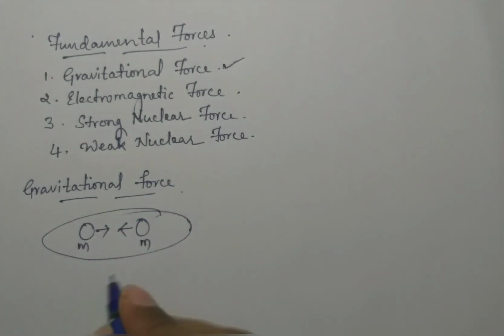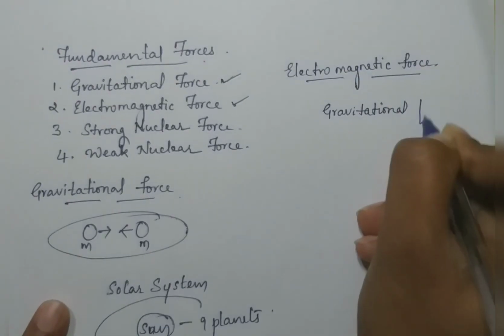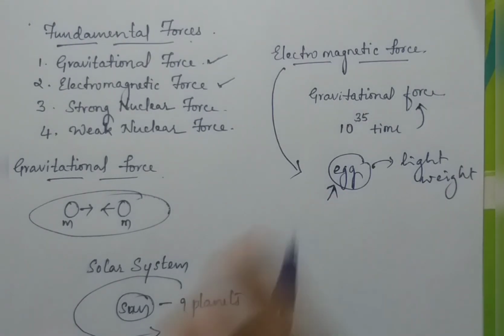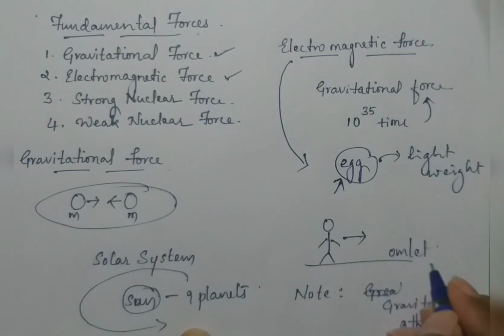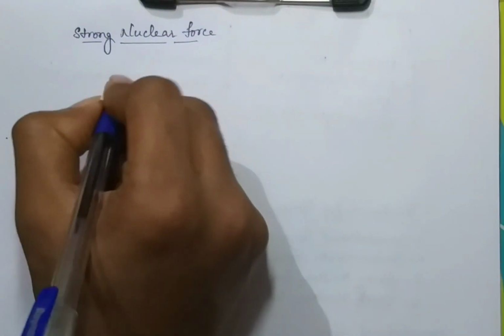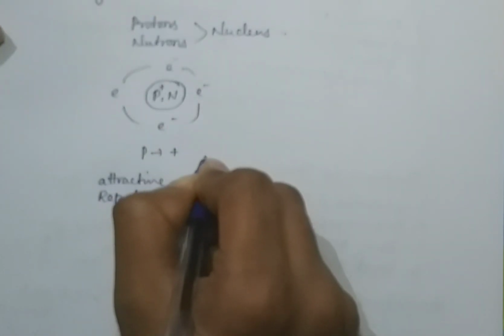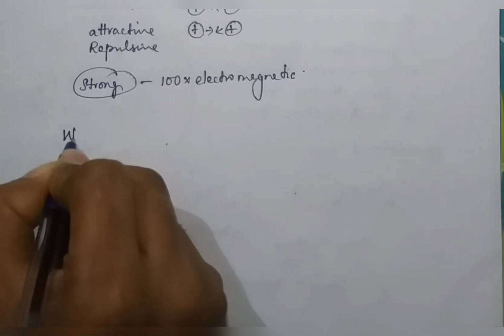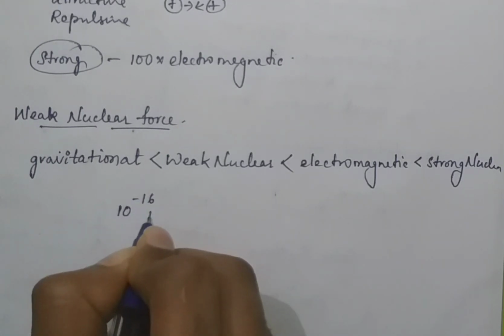Fundamental forces in Nature | Physics | class 11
Fundamental forces in Nature,  Class 11 Physics detailed explanation.

Link of previous vedio ( Introduction to Physics).